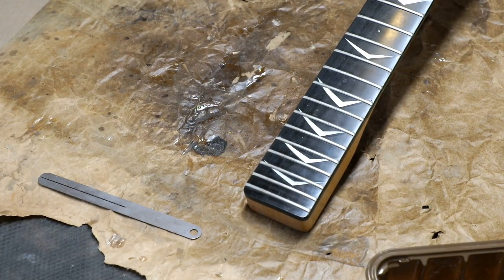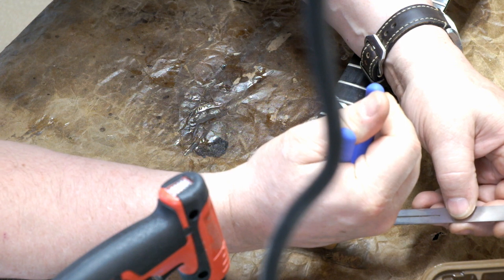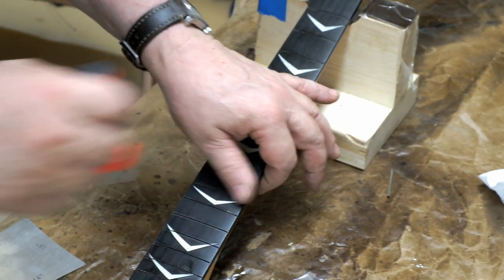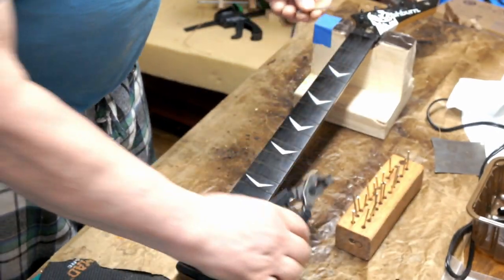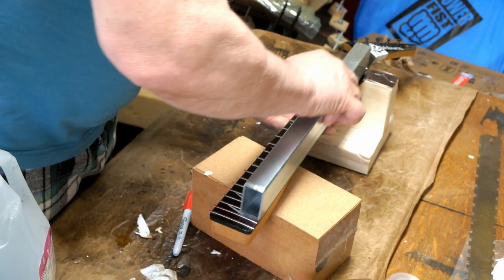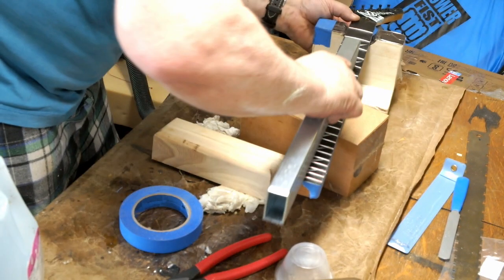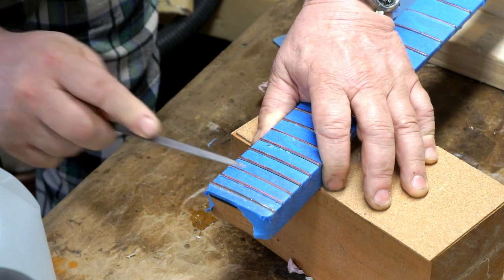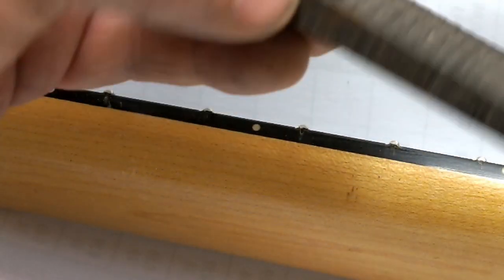The Washburn - Re fretting a phenolic (Richlite) Fingerboard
I pull the frets from a phenolic fingerboard, and re fret the entire board with 90/55 Jescar Frets.  Shows fret removal,  replacing frets, glueing the frets with hide glue, levelling, recrowning, and polishing.